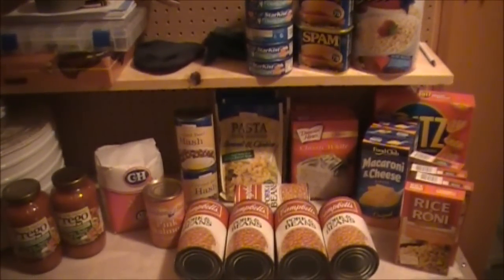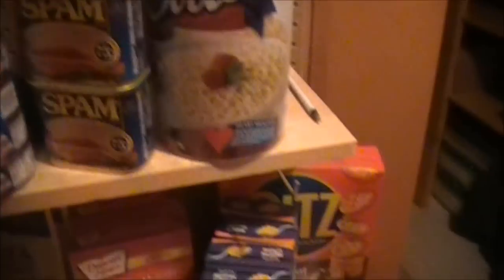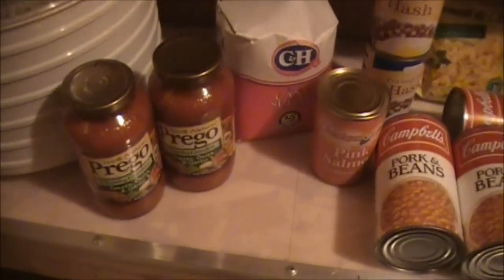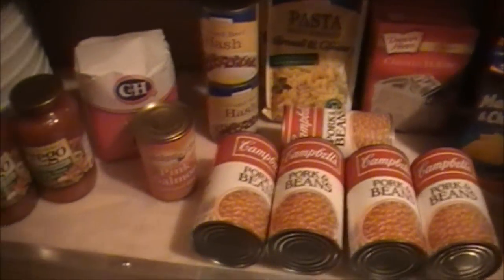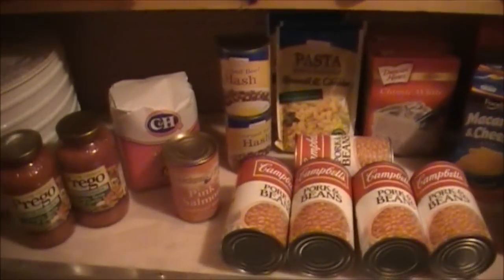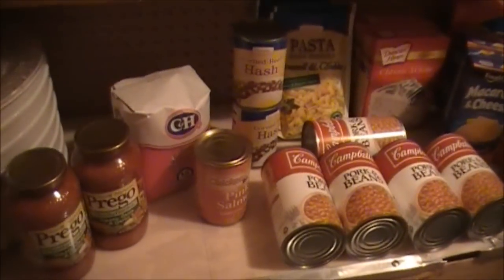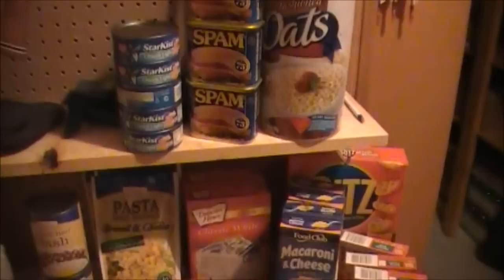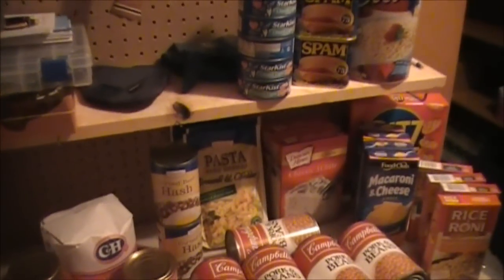Silly Mom... Coupons are for Preppers! by HPFirearms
One thing that I have never been a fan of is clipping coupons. I thought too much time, not enough return on investment. Well not anymore! By using the comforts of technology you can now go to several websites, click, then print in a matter of minutes. On this video I just want to show how much you can really save by using coupons when buying groceries! The trick with using coupons is only buy what you normally use. If you buy something just because you have a coupon for it but have never had a need to buy it before then you won't notice a difference in your cost.